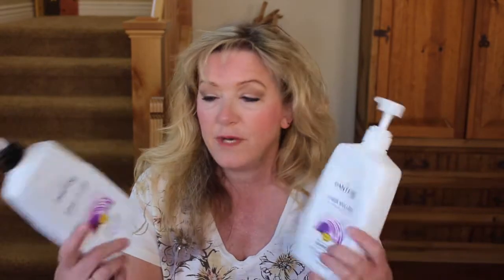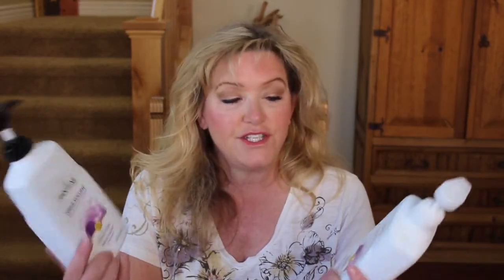Empties—May 2015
Boy, did I finish a lot of things in May.